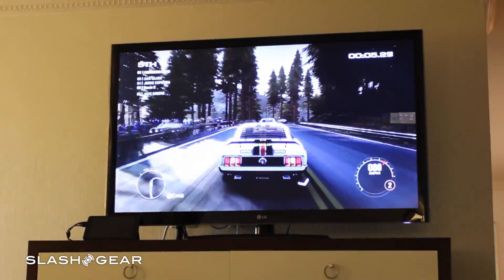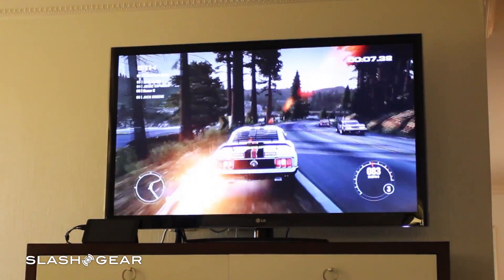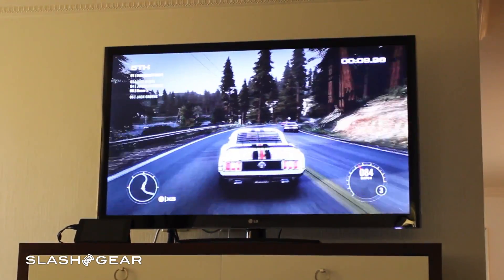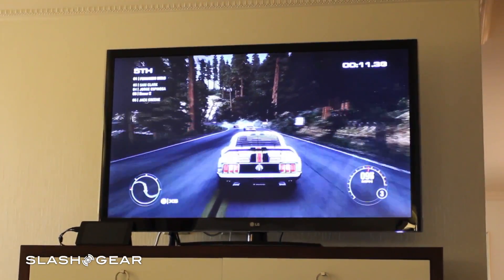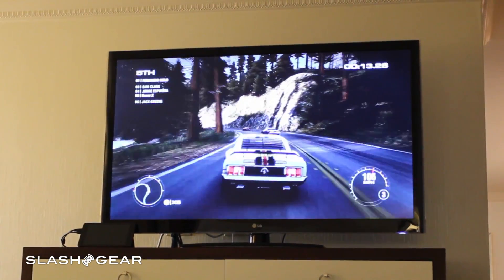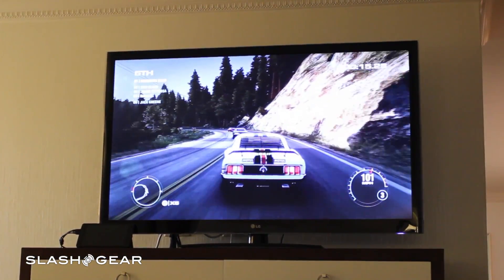NVIDIA SHIELD Tablet demo: GRID 2 PC GameStream mirroring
NVIDIA SHIELD Tablet demo: GRID 2 PC GameStream mirroring by Chris Burns for SlashGear and Android Community. See @SlashGearGaming on Twitter for more!